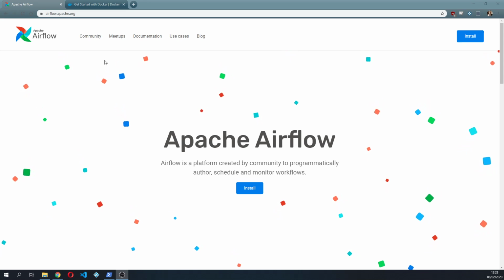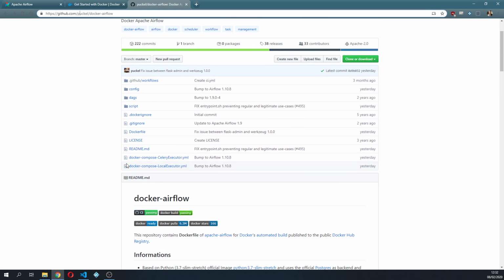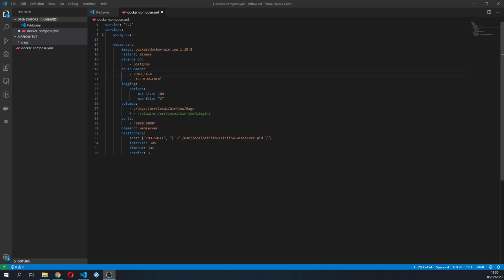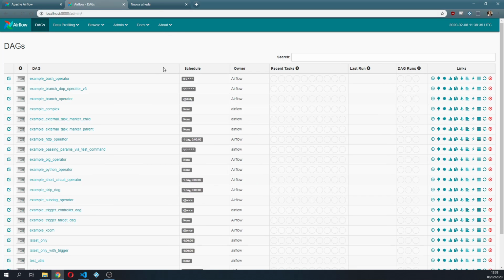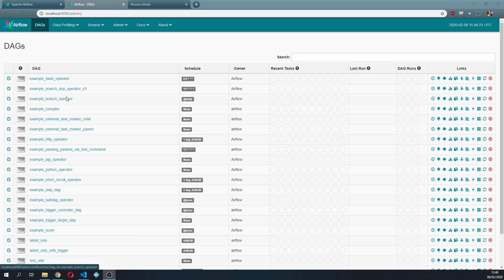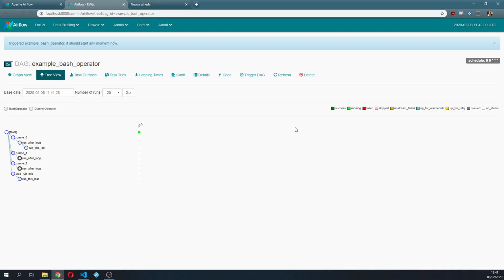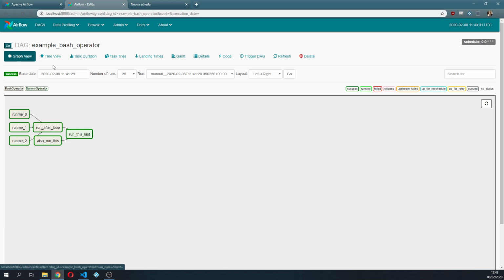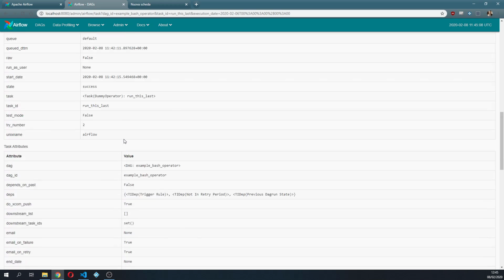[Getting started with Airflow - 1] Installing and running Airflow using docker and docker-compose